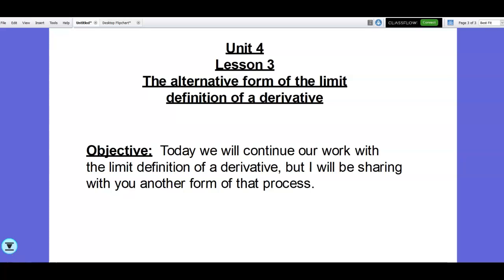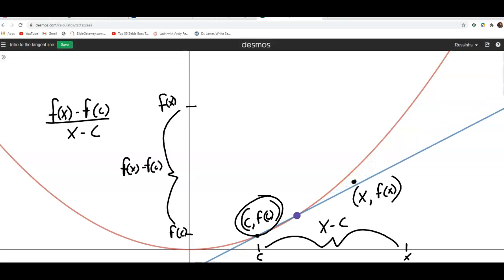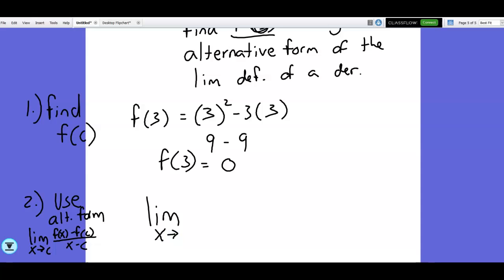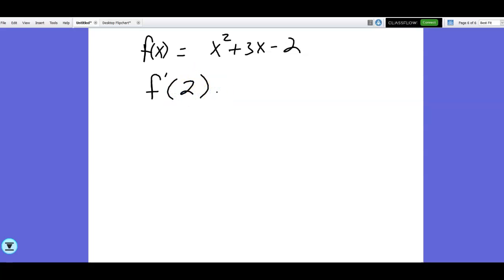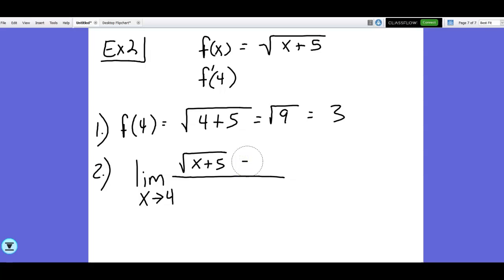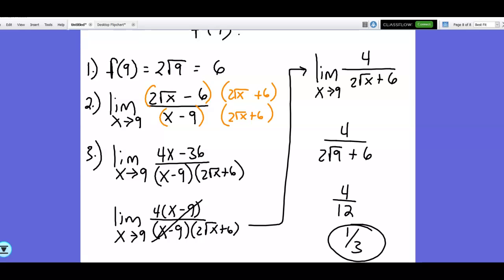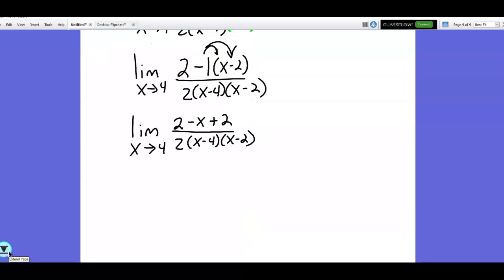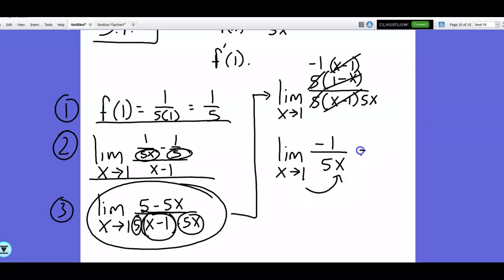Calc Lesson 4.3 Alt. Form of Lim. Def. of Deriv 22/23